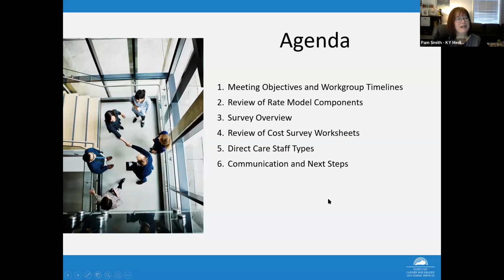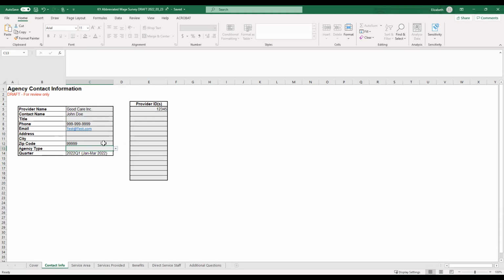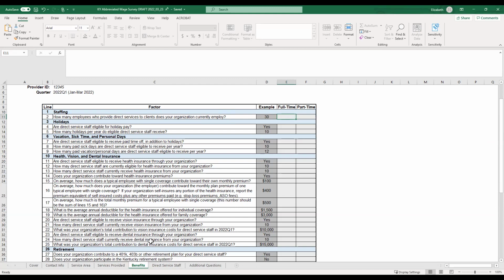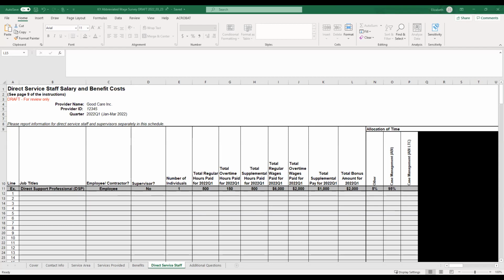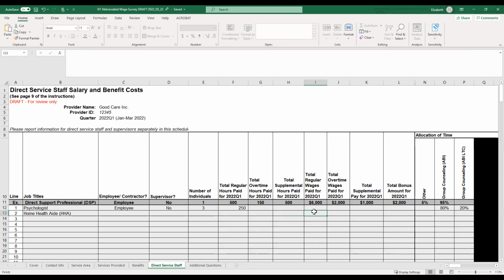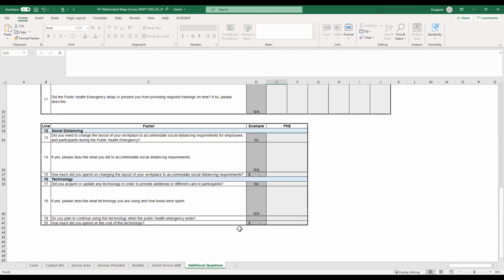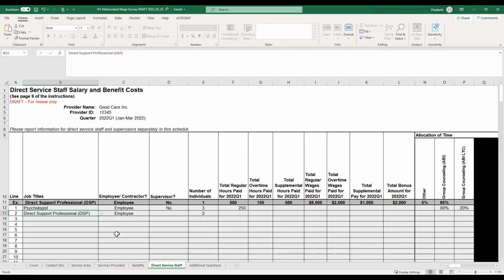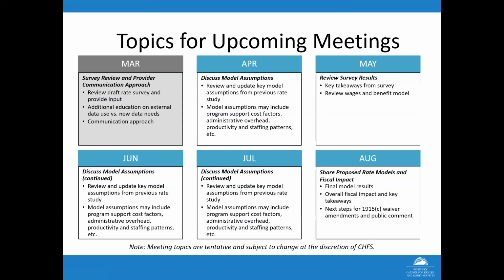1915(c) HCBS Rate Study Work Group Meeting #2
A recording of Kentucky Medicaid's 1915(c) Rate Study Work Group Meeting held on March 28, 2022.